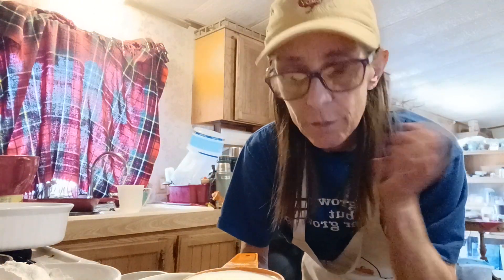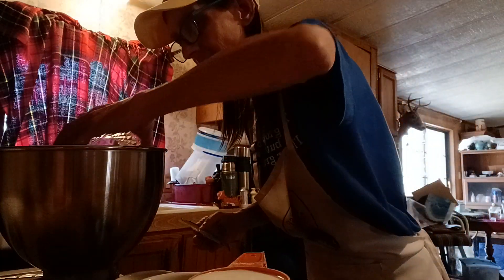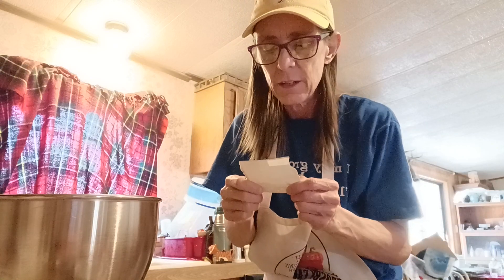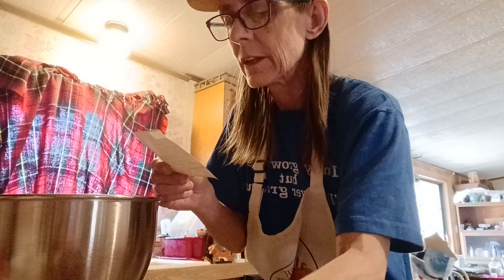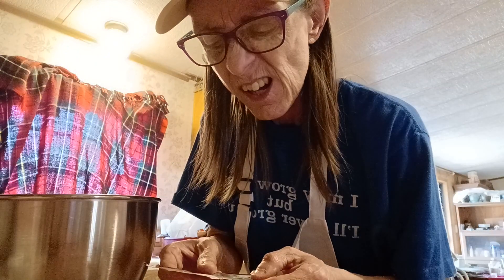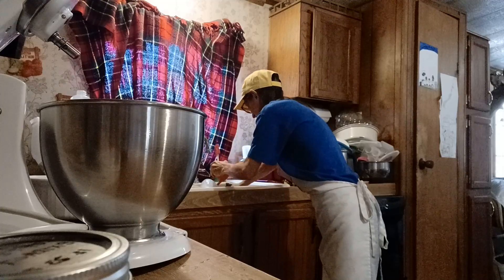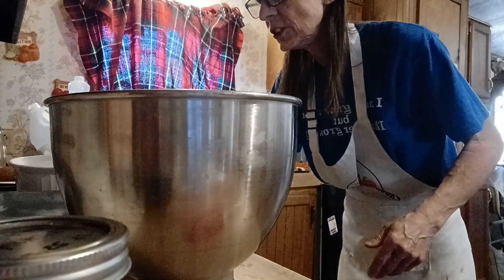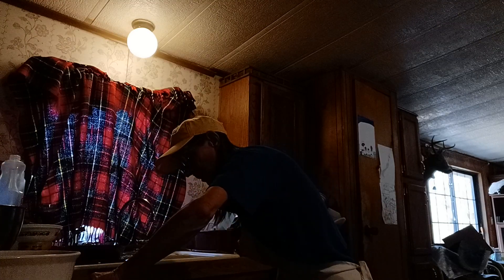Baking My First Cake From Scratch: Chocolate!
This was my first homemade cake. I followed the recipe on the Hersheys Cocoa label. I added a half tsp of my homemade coffee extract & about a 1/8 C of cold coffee from the coffee pot. I also made the chocolate frosting. That recipe is also on the label. I added a splash of cold coffee to it as well. Mocha!

I ran out of space on my Sim card, so I couldn't record the frosting segment or the finished product segment. Plus, I took the cake to April's for dessert. I brought back the empty pan! Everyone loved my cake! I'll make it again one of these days! Thanks, guys!